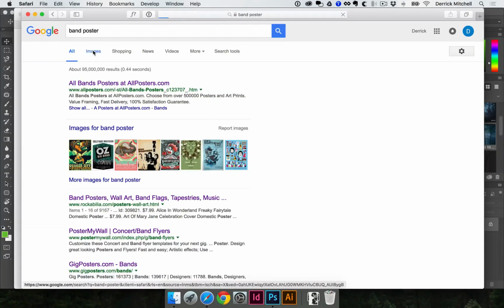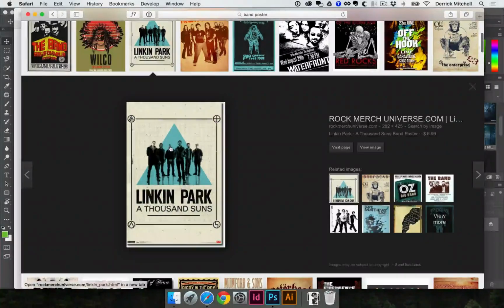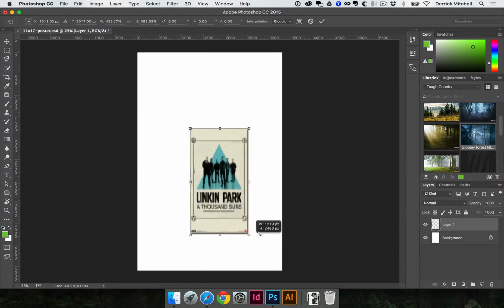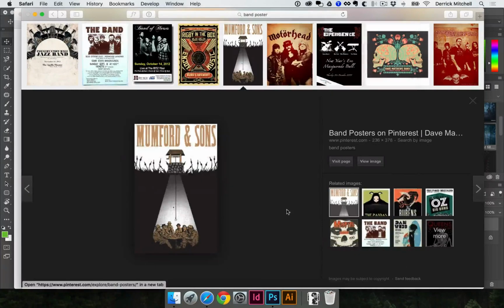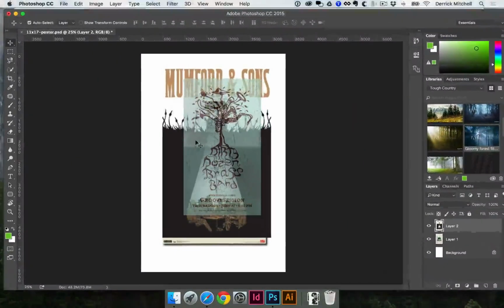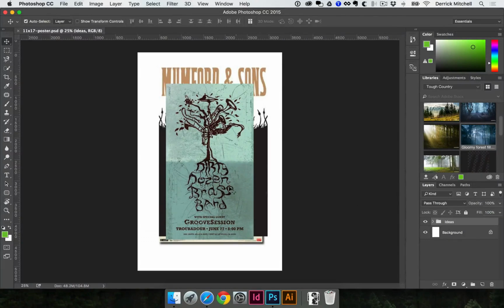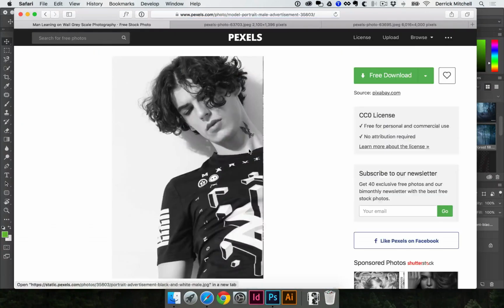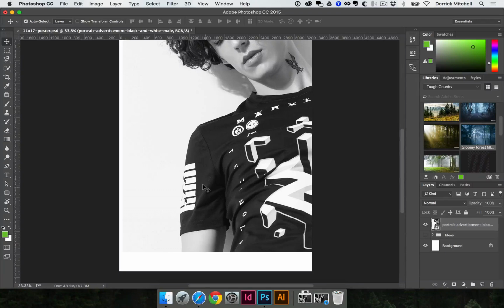How to Gather Design Assets for Your Project (Beginner Guide)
gathering design assets

free design assets

design assets for beginners

where to find design assets

free images icons fonts

design project resources

gathering design assets
free design assets
graphic design resources
design assets tutorial
design tools for beginners
graphic design tips
design resources tutorial
creative design assets
graphic design workflow

In this tutorial, you’ll learn how to gather assets for your design project. Discover where to find free images, icons, fonts, and graphics to create professional posters, videos, and other creative designs.